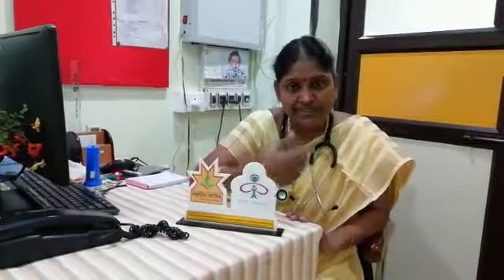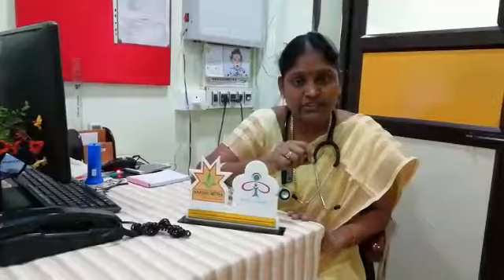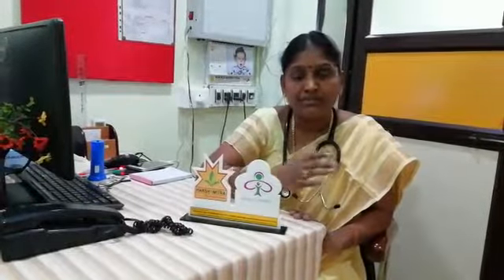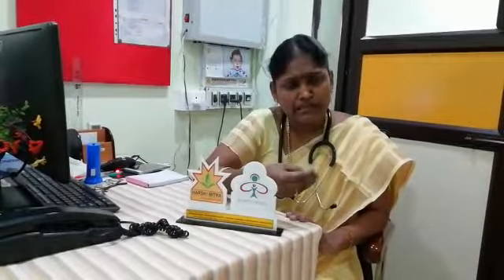Current methods used to detect suspicious signs of breast cancer depend primarily on the combination of both physical examination and mammography. As such, the addition of Digital Infrared Imaging (Breast Thermography) to the frontline of early breast cancer detection brings a great deal of good news for women. Harshamitra offers Thermogram at Rs 2500/- only